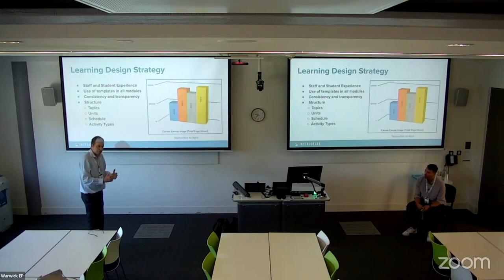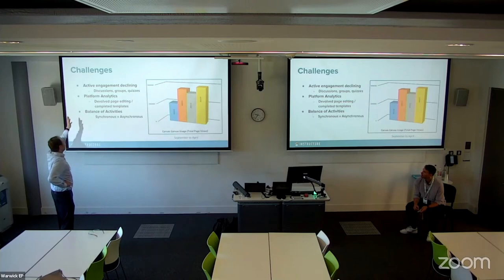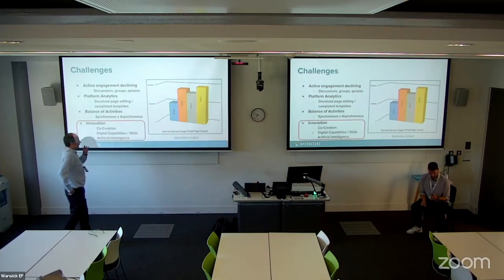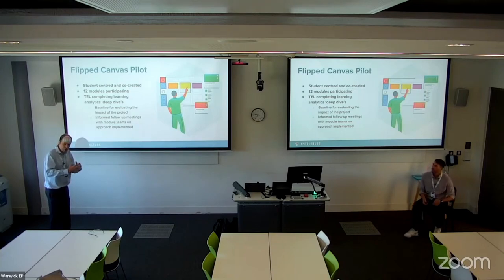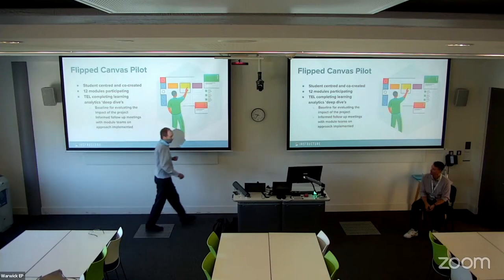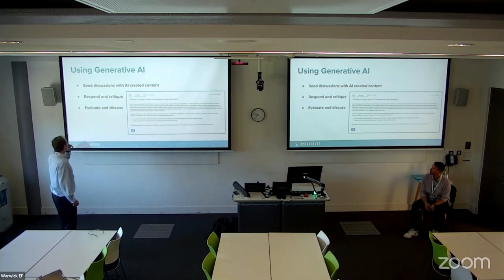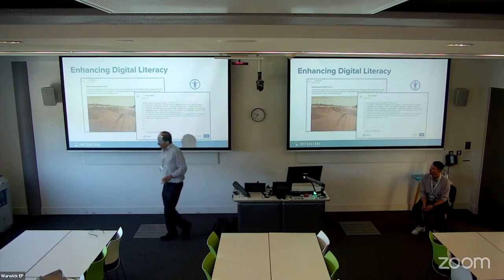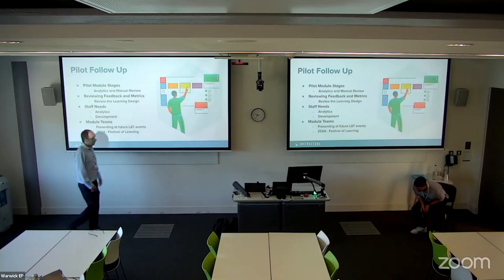ALTC23 S1 Students in Control - Kingston University's "flipped" Canvas Pilot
Students in Control - Kingston University's "flipped" Canvas Pilot
Stephan Fortier